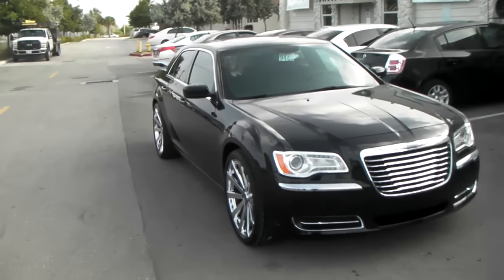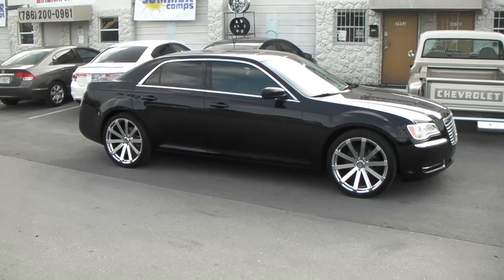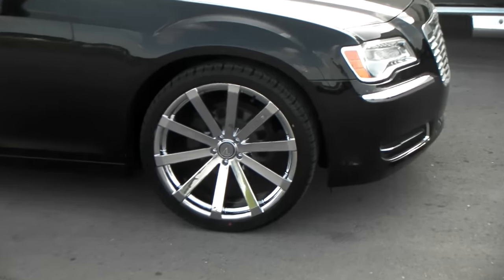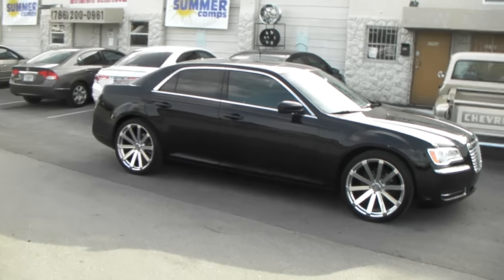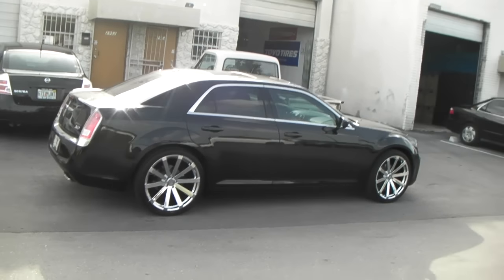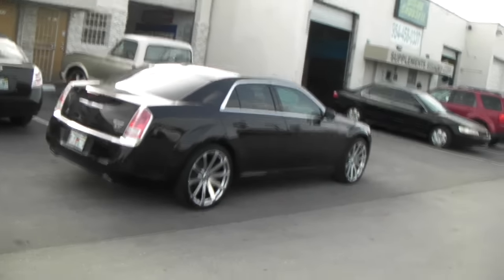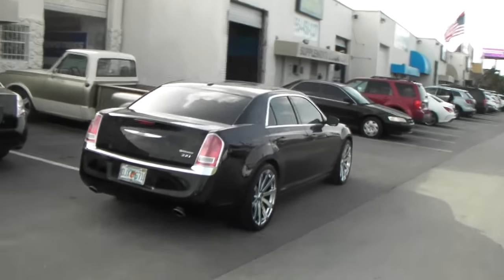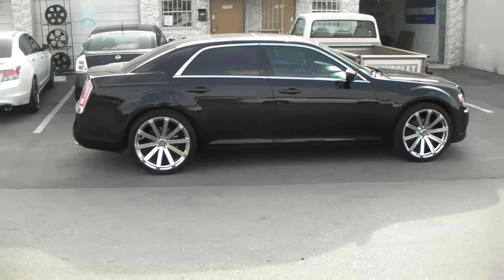877-544-8473 22" Inch Velocity VW12 Chrome Wheels 2013 Chrysler 300 Rims Free Shipping